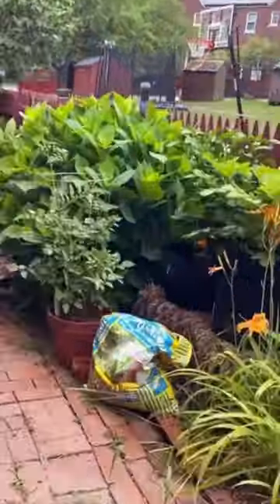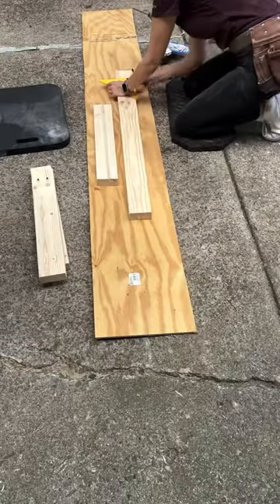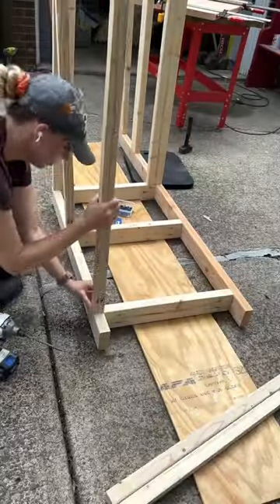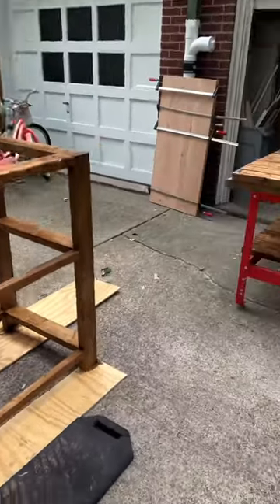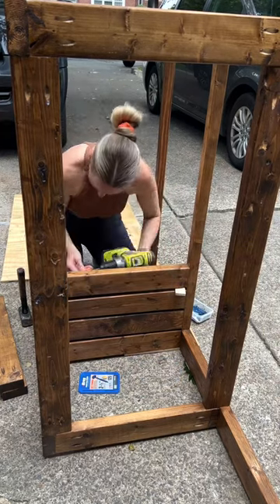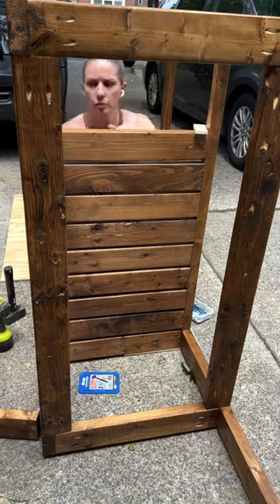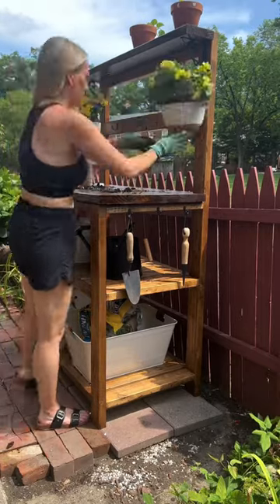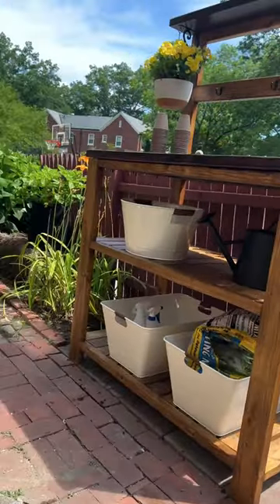Designed and built a potting bench for my neighbor